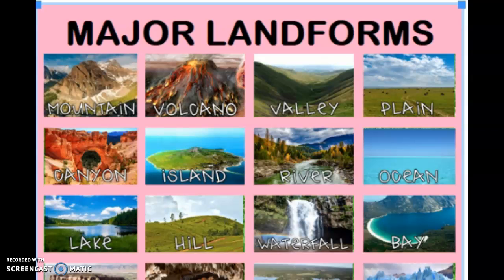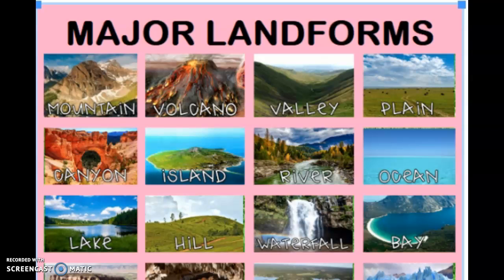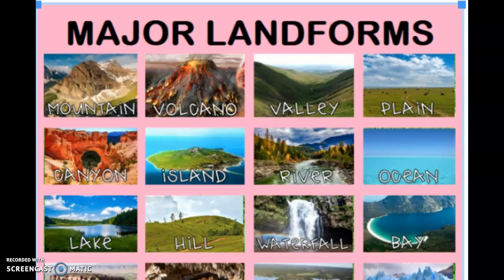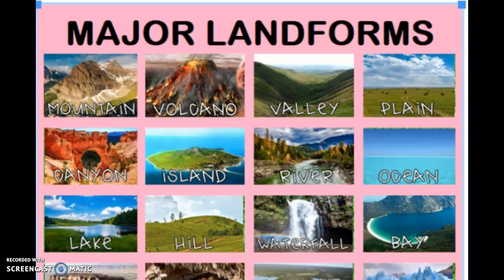Ch. 3 North America Physical Geography Intro